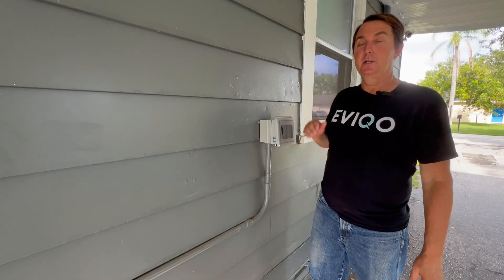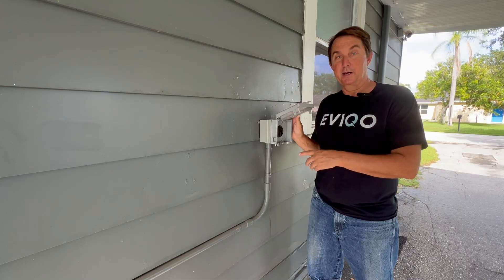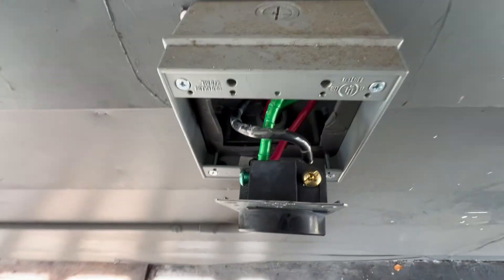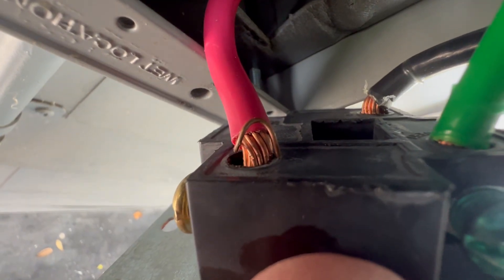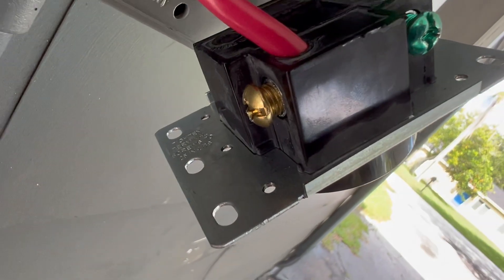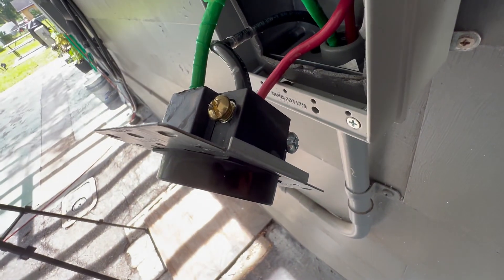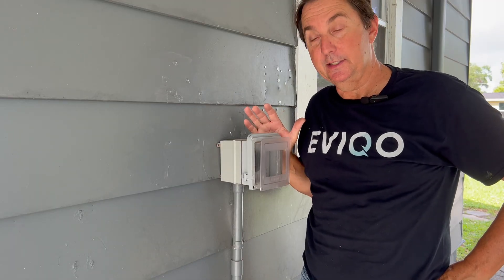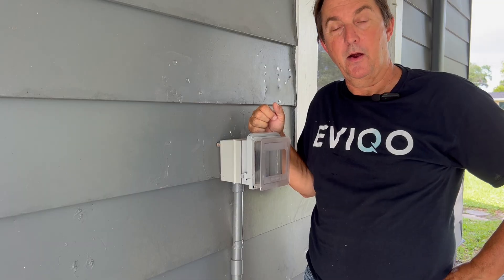Are Standard NEMA 14-50R Receptacles Safe for EV Charging?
In this video I remove and inspect a standard NEMA 14-50R receptacle that I have been using for charging my EV for the past year. What did I find? Are there better options? Watch to see what I found.

Paid link:
If your serious about safety, as you should be, upgrade the old 14-50R to these new and improved ones. Or keep doing the maintenance on your standard ones.
Here is a link to the newer, Improved 14-50R:

NEMA 14-15R Receptacle
EV Charging Outlet
Electric Charging Outlet

00:00 - Introduction
01:05 - Inspection
03:28 - Recommendation